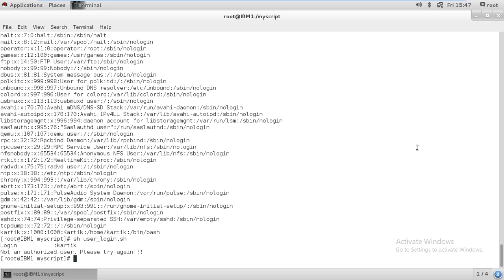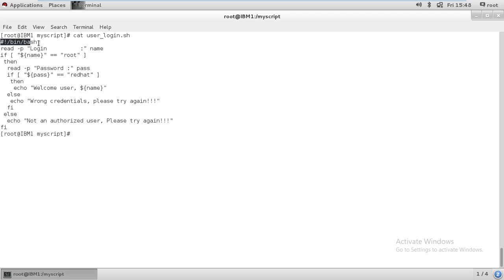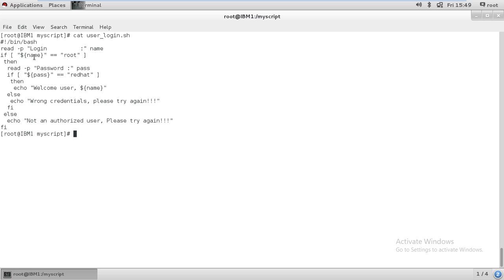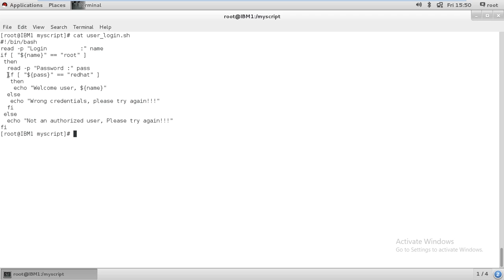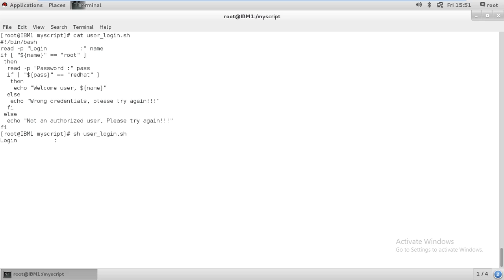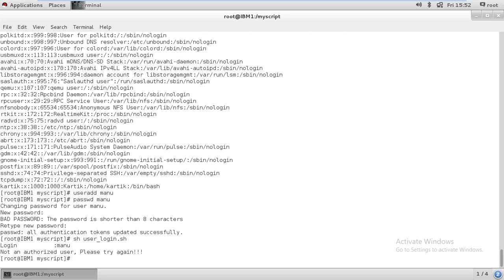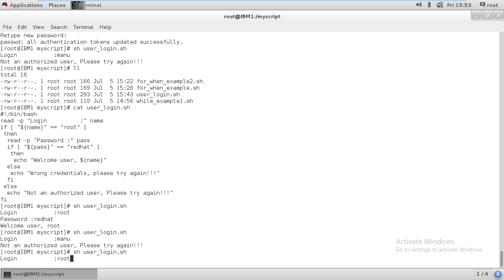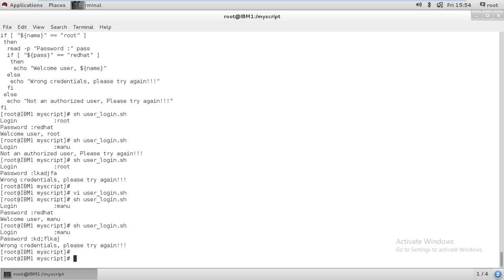Write a script by if_then_else_fi statement for login an user